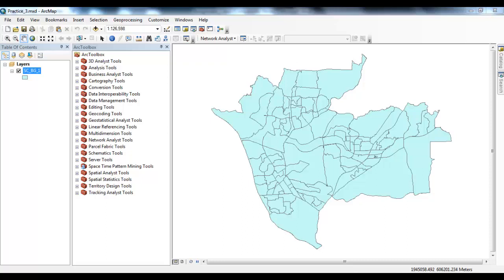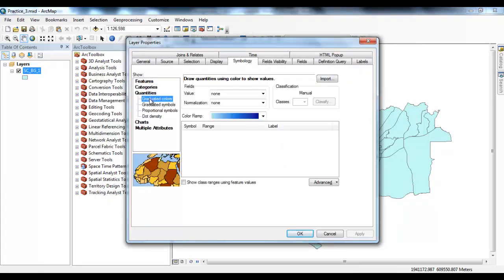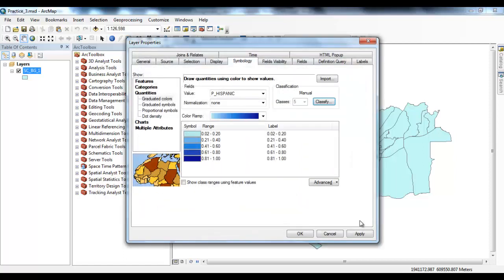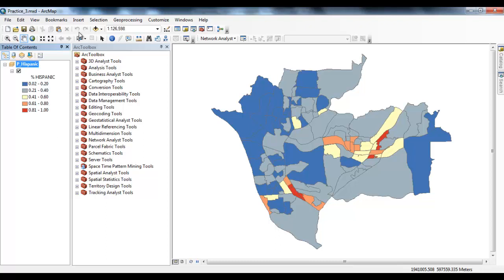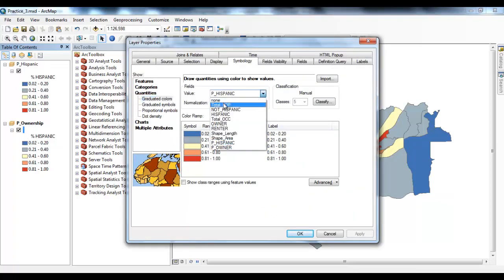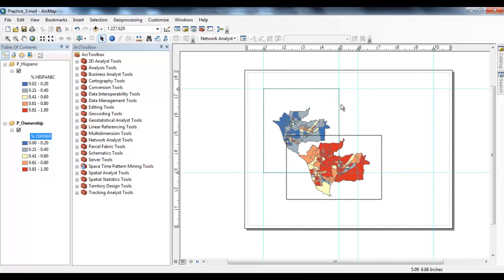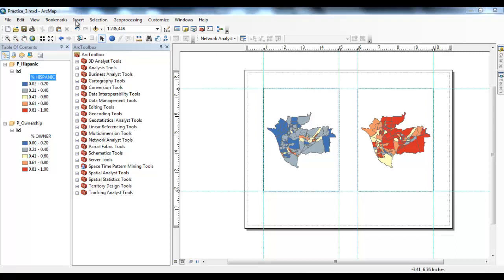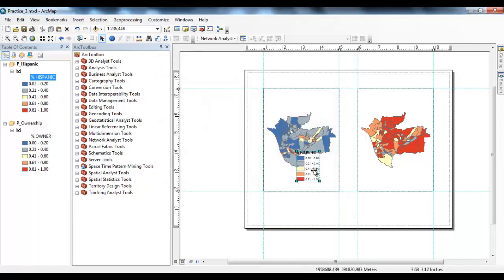GEOG 690J - Practice 3_2